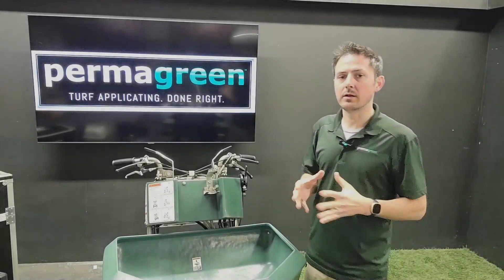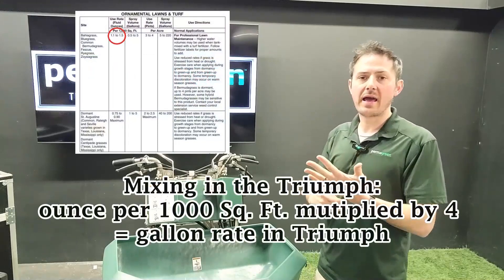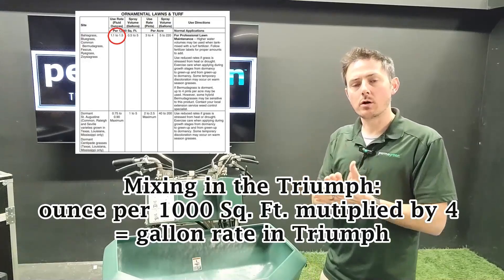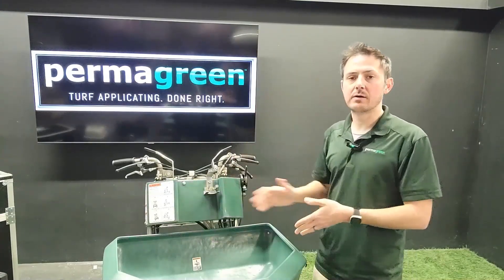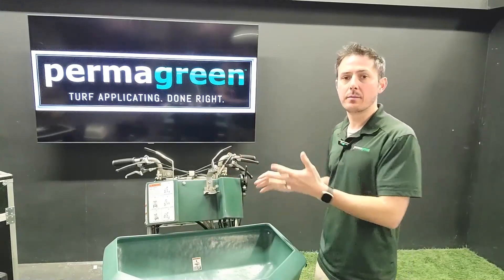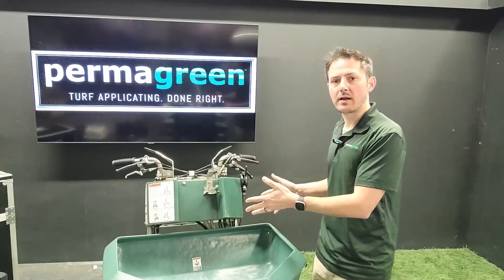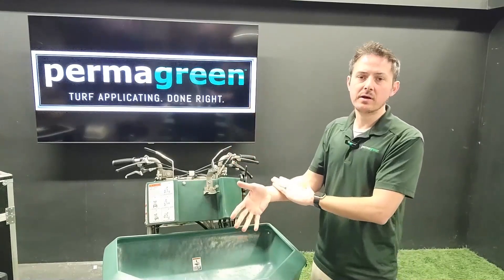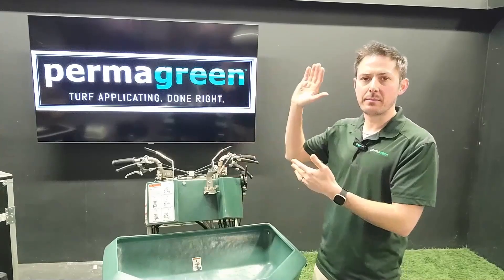What You Need to Know About Mixing Chemicals in PermaGreen Spray Tanks: Essential Tips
Are you using PermaGreen spray tanks for your agricultural or industrial needs? Mixing chemicals in these tanks can be a complex process, and it's crucial to get it right to avoid equipment damage, environmental hazards, and health risks. In this video, we'll share essential tips on what you need to know about mixing chemicals in PermaGreen spray tanks. From compatibility and concentration to safety protocols and equipment maintenance, we'll cover it all. Watch until the end to ensure you're getting the most out of your PermaGreen spray tanks while minimizing risks.